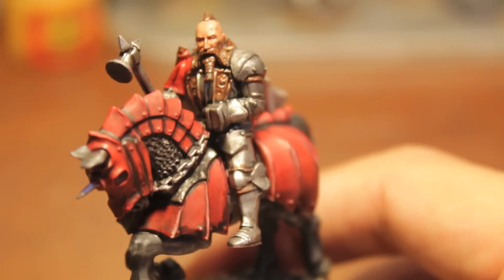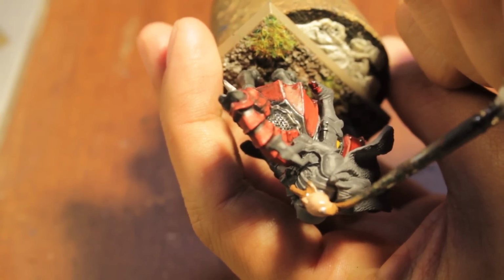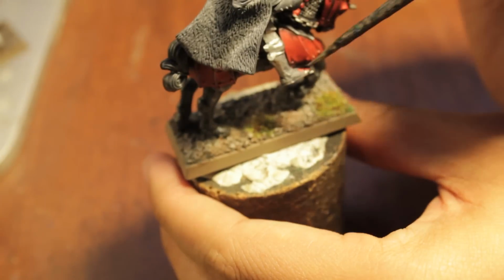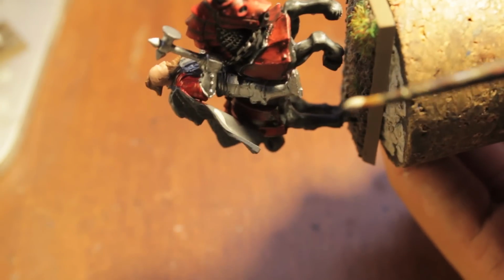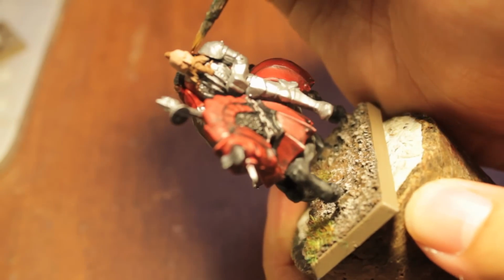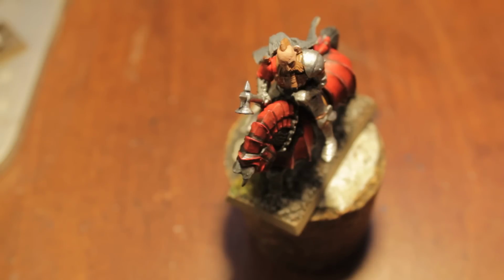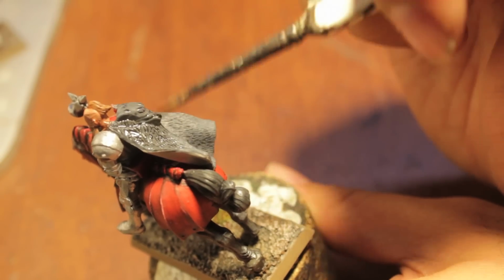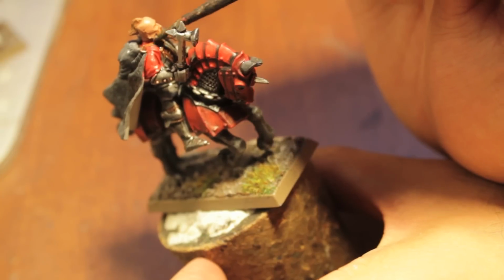How to Paint Empire Knight of the White Wolf Part 1 of 2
At this point, I started using both old and new Citadel paints.  If you want to convert one to the other, simply go to GW's website, Paints & Tools, Citadel Paints, Citadel Paint Conversion Chart.

Paints I Used:
Tallarn Flesh
Rakarth Flesh
Balthazar Gold
Mephiston Red
Nuln Oil
Carrouberg Crimson

Adeptus Battlegrey
Calthan Brown
Chainmail
Ogryn Flesh